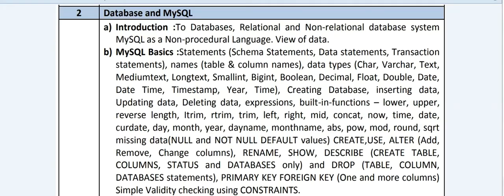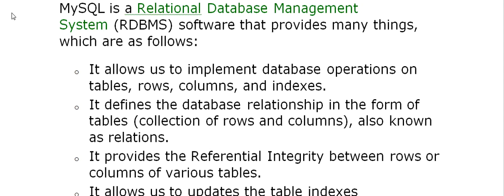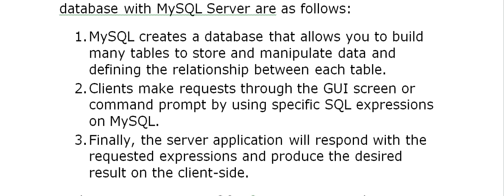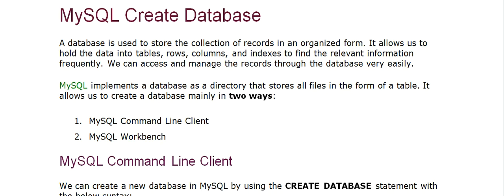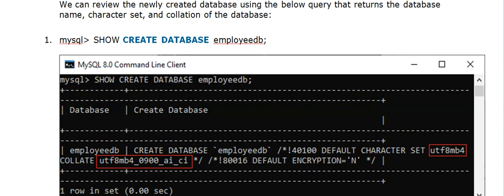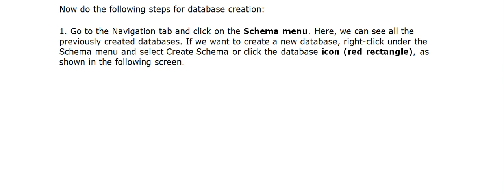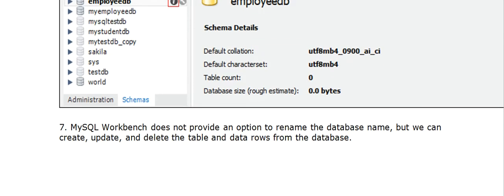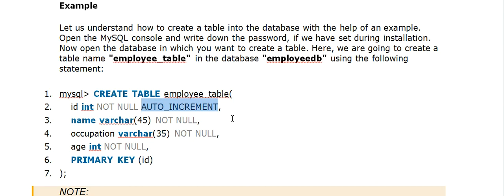COMPUTER SYSTEM & APPLICATION # Computer systems#T.Y.B.com#Sem-5#VaibhavBhitale... 29 July 2020